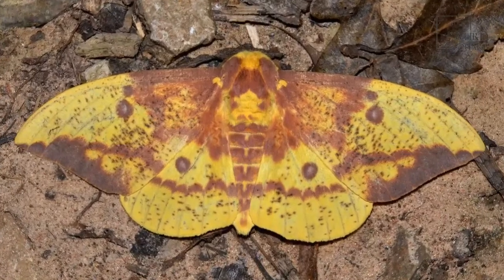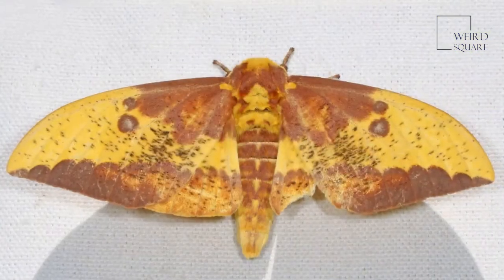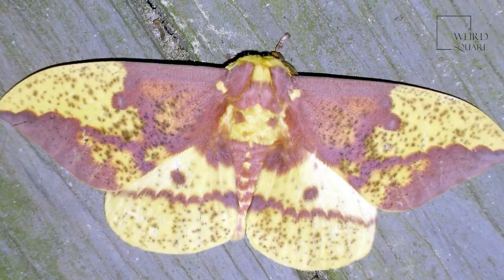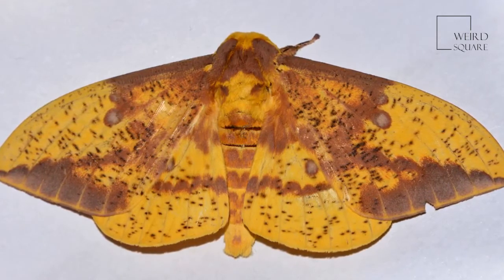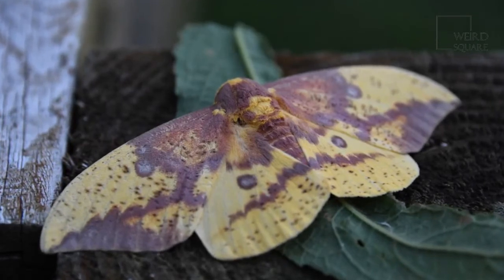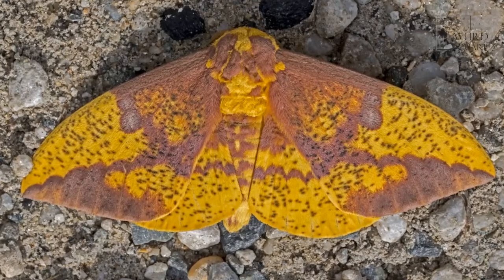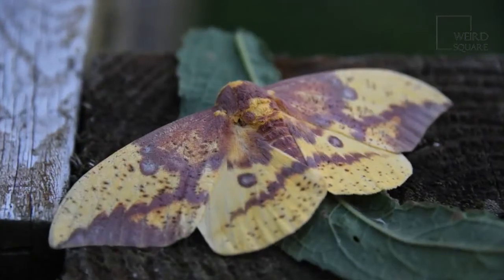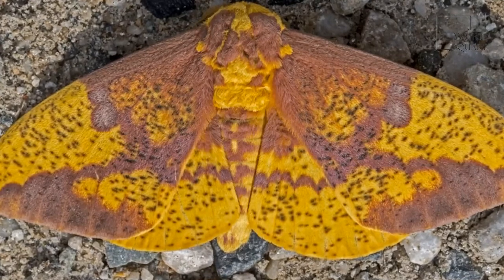Imperial Moth | Since the imperial moth doesn’t eat, it does die shortly after it lays its eggs.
The imperial moth is one of the most widespread, large and beautiful of the silkworm moths. Its coloration mimics an autumn leaf, which probably hides it from predators during the day, and its wingspan can be over 6 inches. Because it only lives to reproduce, the lifespan of this lovely moth is ephemeral. Even the huge, rapacious, scary-looking but harmless larvae of this moth are fascinating.
Imperial moths don’t eat. When they emerge from the pupa or eclose, their mouthparts are underdeveloped, and they discharge their digestive systems.
Imperial moth caterpillars or larvae have five instars. That means they molt four times before they are ready to pupate, and each instar is larger than the last one. One instar even looks different from the one before.
The caterpillars don’t spin cocoons, but dig into the soil and pupate. This is unusual for silkworm moths, which are known to spin cocoons made of lustrous silk.
The pupa of the imperial moth have claws on their back end to help them dig out.
The imperial moth can be identified first by its large size. It can have a wingspan that’s 7 inches across. Its wings are largely autumnal yellow with splotches, bands, and speckles of pinkish or purplish brown. It often looks like a fading leaf on a poplar tree, and even somewhat mimics the shape of the leaf.